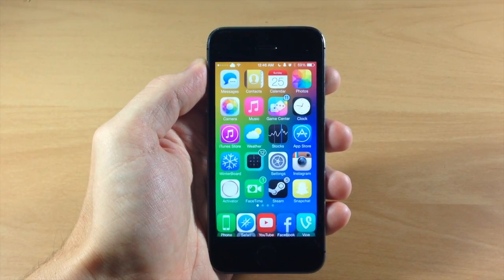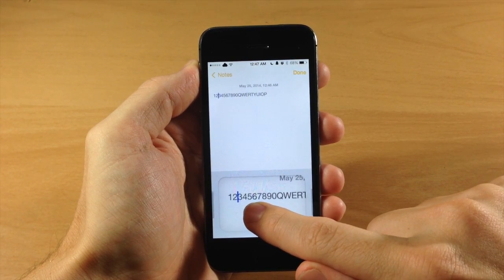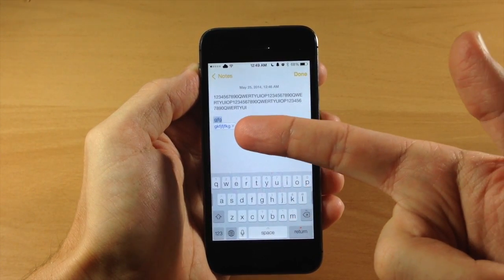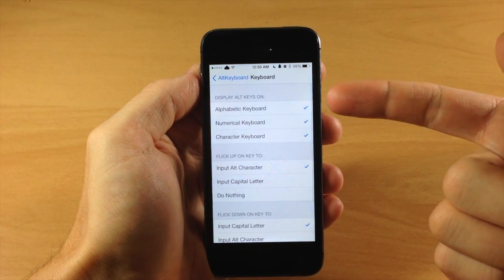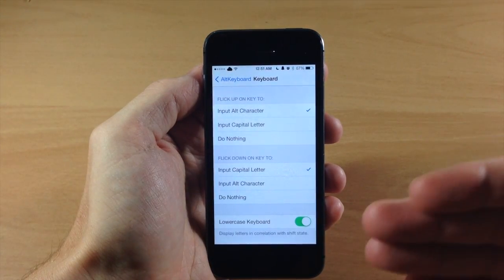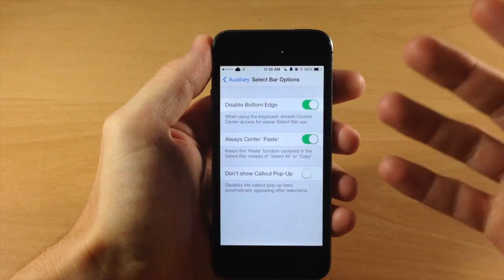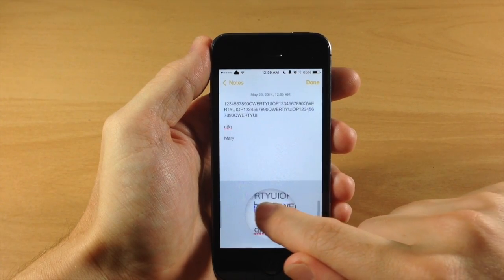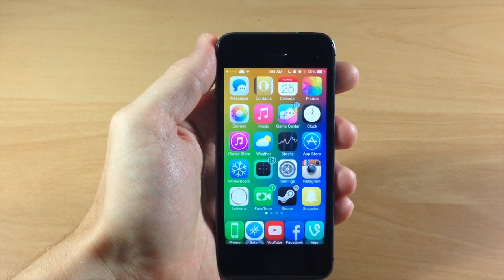iOS 7 Jailbreak Tweak: AltKeyboard 2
AltKeyboard 2 is a new Jailbreak Tweak that has been updated for iOS 7! There are a ton of new features to check out!

Tweak: AltKeyboard 2
Price: $2.99
Repo: BigBoss
Devs: Sentry, James Long